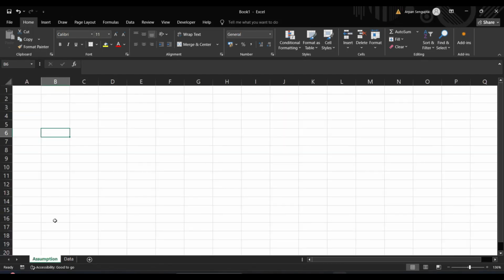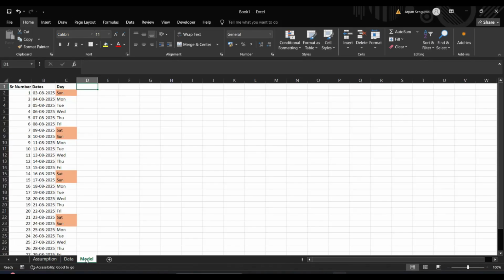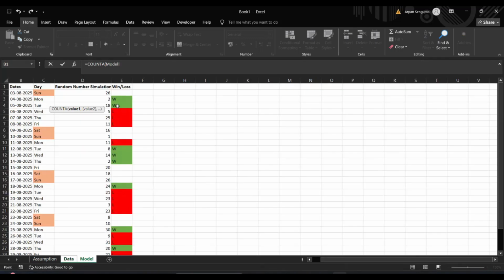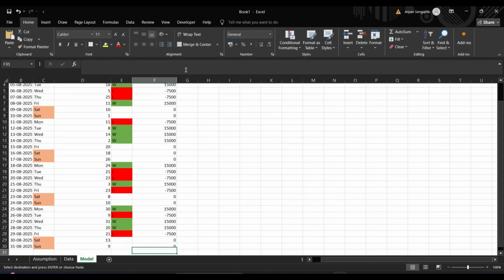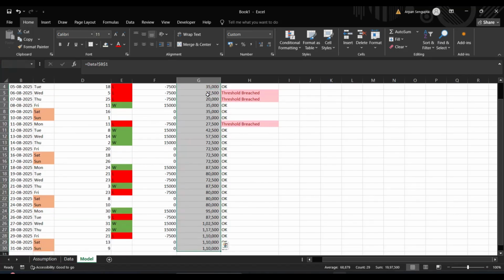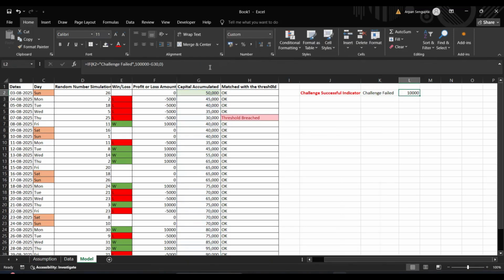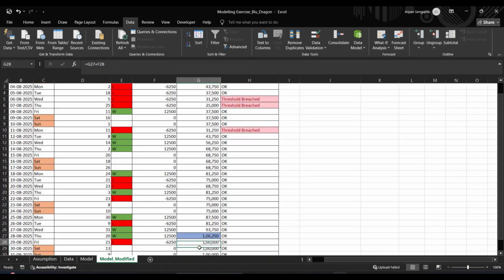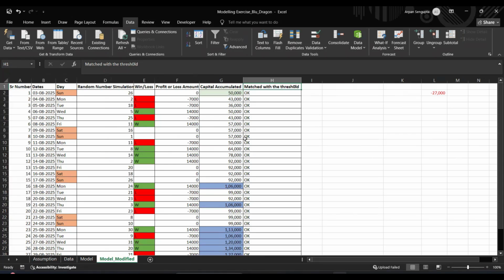How to model in Actuary || Modelling Bootcamp || CP2 || Advanced Excel